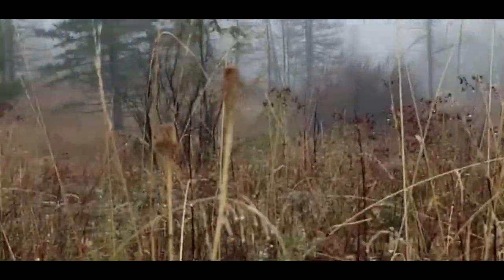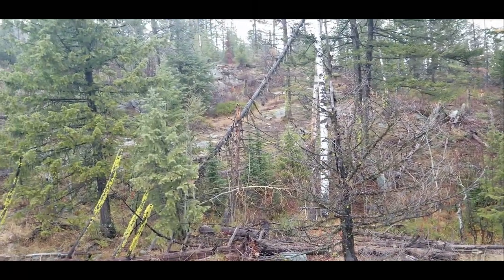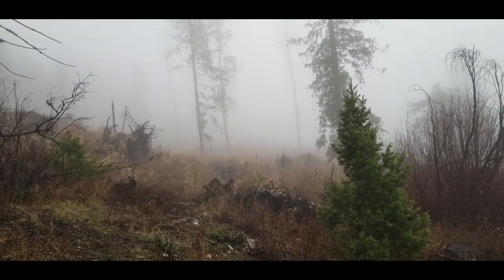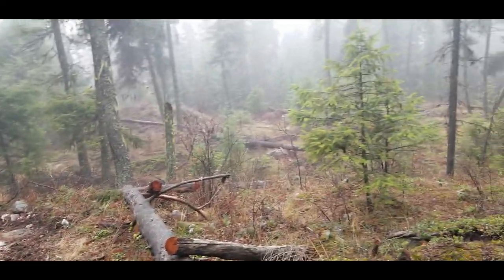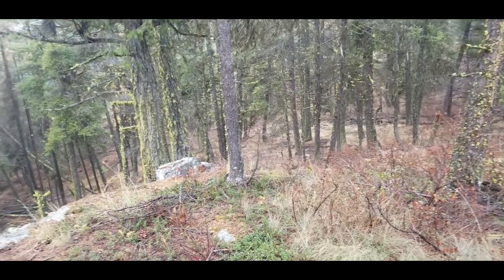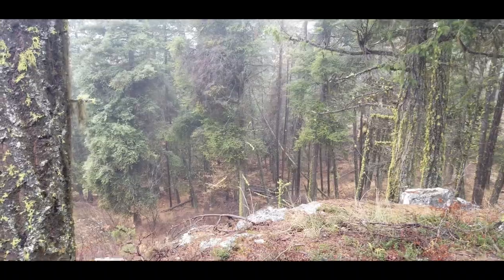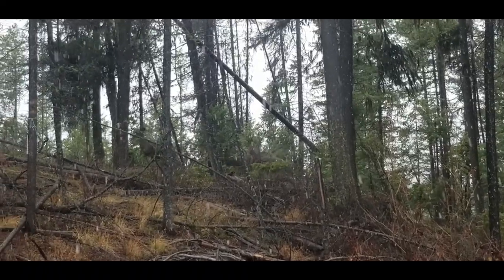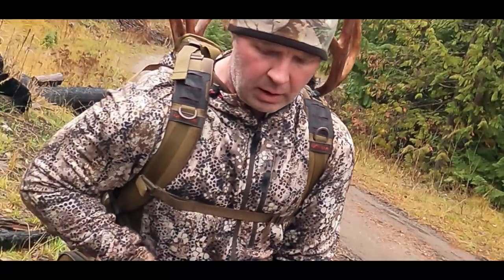Mule Deer Hunting 2021 Part 2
In this video I continue to work on filling my Mule Deer tag in British Columbia, Canada.  In Part 1 I searched the new area I was hunting in hopes of finding a location that had the potential to produce a 4 point plus Mule Buck.  Now after a 2 day trip back home I am in the woods suffering through the challenges of hunting a new area for an animal I have never had much success hunting and only once in my life shot a Mule Buck that had 4 points on one side and three on the other.  Challenging my personal best and overcome changing environments and landscapes, substantial hunting pressure from other hunters, bad weather and wolves are in the area.  As the rut picks up momentum in early November, the odds turn in my favor.  However I will have to overcome the mental and physical challenges to accomplish this objectives and have a new personal best on one of my most challenging hunts this year.  This area has a 4 point minimum for antler configuration, there are no shortcuts or compromises to fill this tag.